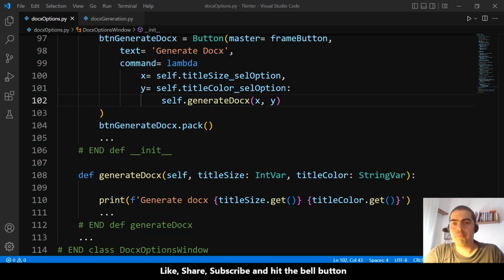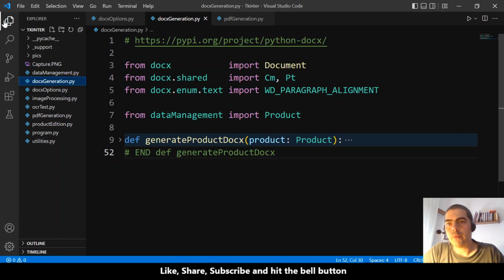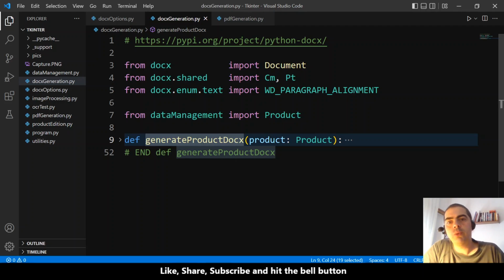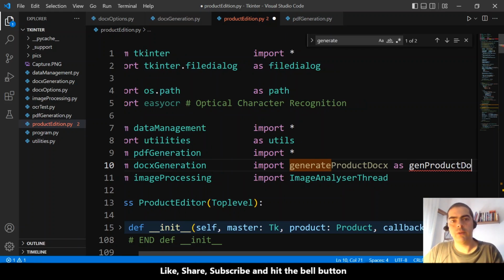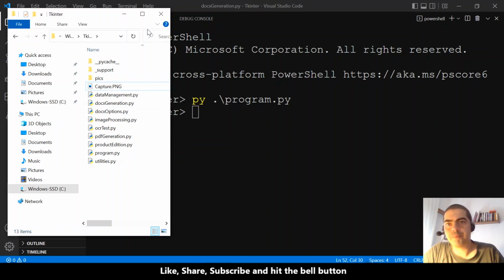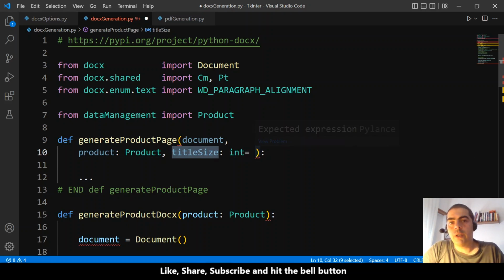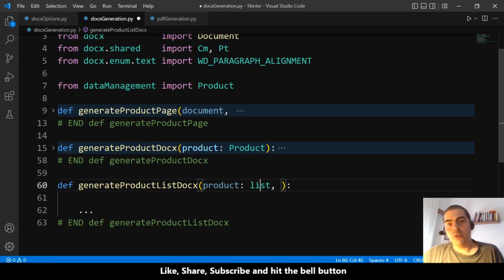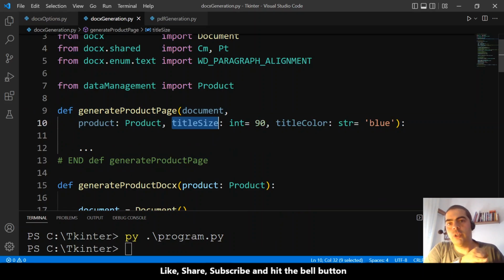Python TkInter 🇬🇧 🇺🇸 Stock Manager Bonus 4 [Part 8 of 11]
Refactor docxGeneration.py [Part 8 of 11]

Here we will refactor the docxGeneration.py to have function in the same fashion we have at pdfGeneration.py!